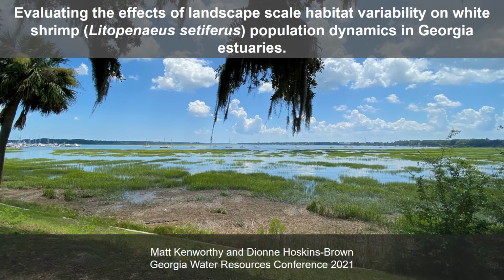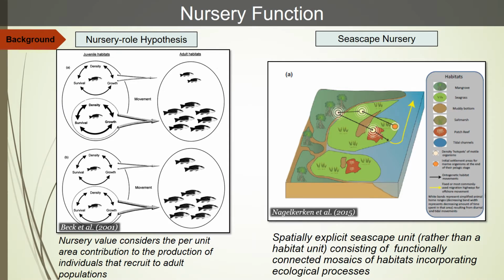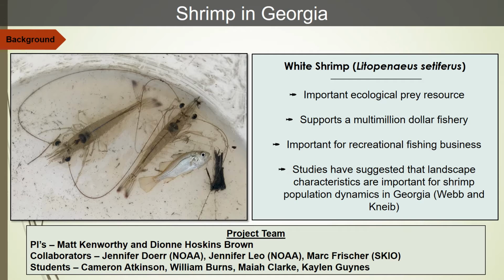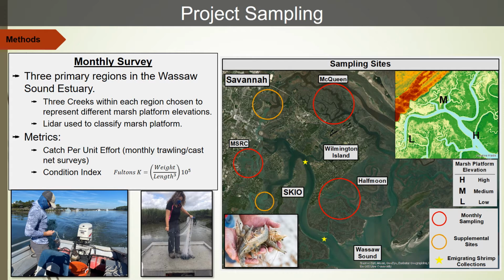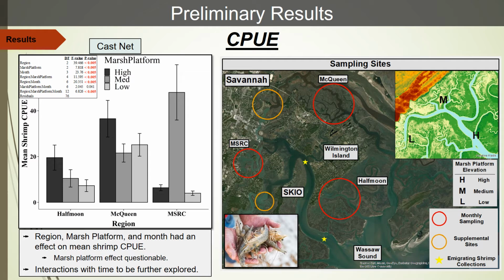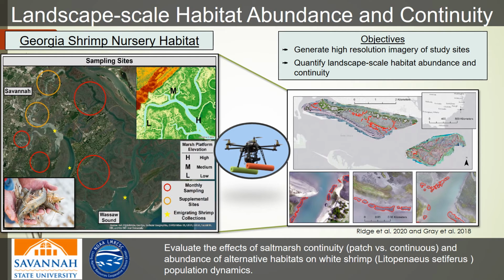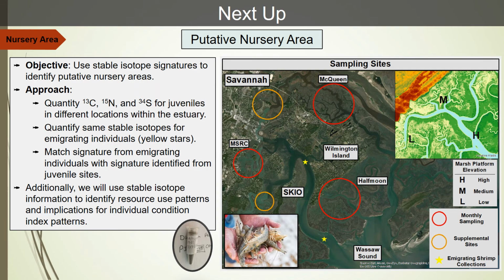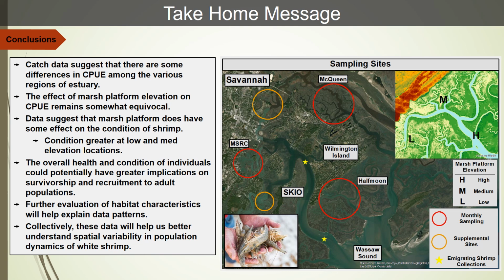Effects of Landscape Scale Habitat Variability on White Shrimp in GA Estuaries, Matt Kenworthy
Full Title: Evaluating the Effects of Landscape Scale Habitat Variability on White Shrimp (Litopenaeus Setiferus) Population Dynamics in Georgia Estuaries, Matt Kenworthy

Estuaries are mosaics of spatially heterogeneous but functionally connected habitats such as saltmarshes, oyster reefs, and mudflats. Each has consequences for many of the processes that affect recruitment of penaeid shrimp to adult stocks and the overall population dynamics such as foraging, growth, predator avoidance, and refuge from abiotic stress. The unifying objective of this research is to quantitatively describe the nursery function of Georgia estuaries for recreationally and commercially important white shrimp. We aim to address two main goals: 1) better understand the effects of landscape context on habitat value of saltmarshes and tidal creeks (further referred to as saltmarsh complex) for white shrimp and 2) explore spatial variability in nursery function within the estuary. In this study, landscape context considers three primary metrics: 1) saltmarsh continuity (patchy vs continuous), 2) marsh platform elevation (tidal inundation), and 3) quantity of alternative available habitat (e.g., oyster reef). Whereas it has been suggested from previous studies that these metrics can influence shrimp population dynamics, relatively few studies have quantitatively evaluated these linkages, particularly in southeastern U.S. estuaries (although see Kneib and Huggler 2001 and Webb and Kneib 2003). Between July and November 2020, monthly otter trawl and cast net surveys were conducted to monitor differences in relative abundance and condition indices of white shrimp across different landscape types in coastal estuaries near Savannah, GA. Next, stable isotope signatures were utilized to examine potential putative nursery areas within the estuary and evaluate trophic dynamics within the tidal creeks monitored. Finally, we are evaluating the use of RNA to DNA ratios as a proxy for measuring growth and condition of individual shrimp in laboratory experiments. The results from this study can be utilized by resource managers to further incorporate habitat specific data on white shrimp population dynamics into assessments of shrimp stocks in southeastern U.S. estuaries.